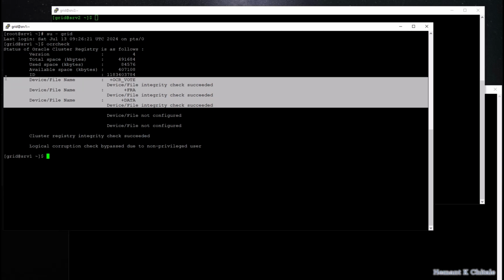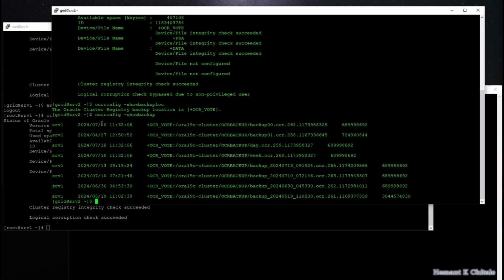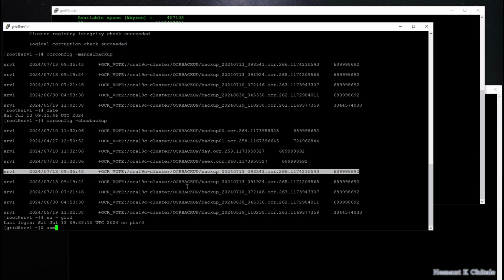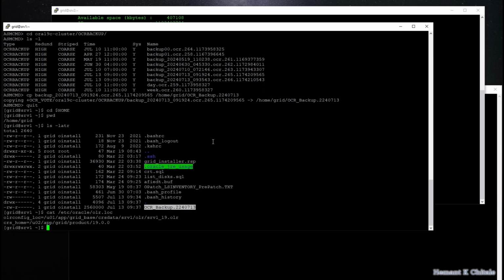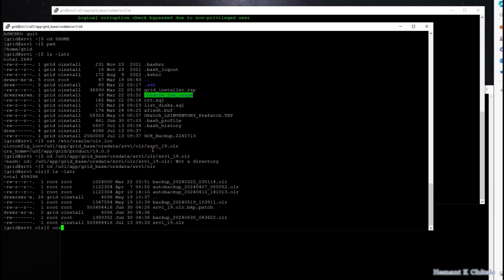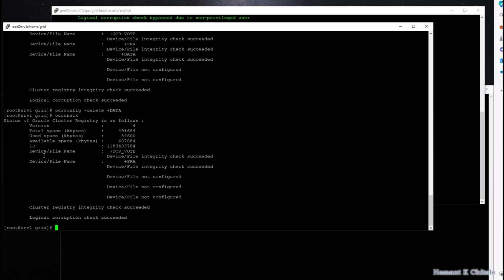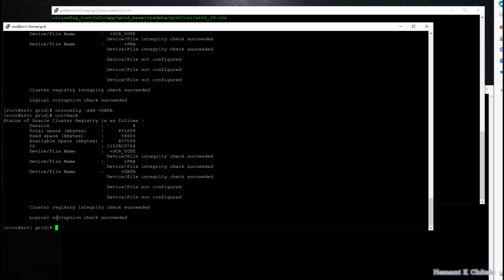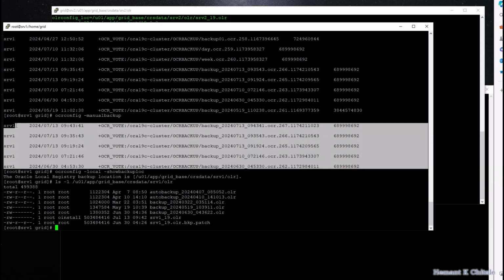RAC OCR and OLR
Oracle Grid/ClusterWare  OCR (Cluster Registry) and OLR (Local Registry) commands.

ocrcheck  :  Lists the locations of the OCR and checks for corruption (run as root to check for logical corruption as well)
ocrconfig -add DG Name (e.g. ocrconfig -add +DATA)   :  Adds a new copy of the OCR in the stated ASM DG
ocrconfig -delete DG Name  : Deletes a copy of the OCR from the ASM DG

cat /etc/oracle/olr.loc :  Shows the location of the OLR
ocrcheck -local : Checks the OLR

ocrconfig -showbackup  :  Shows the default location of OCR backups
ocrconfig -manualbackup  : Create a manual backup of the OCR
(use asmcmd to copy the backup out from ASM to Filesystem)

ocrconfig -local -showbackuploc : Shows the location of OLR backups
ocrconfig -local -manualbackup :  Create a manual backup of the OLR
ocrconfig -local -export  : Create an Export backup of the OLR